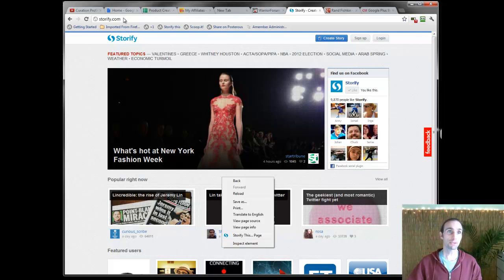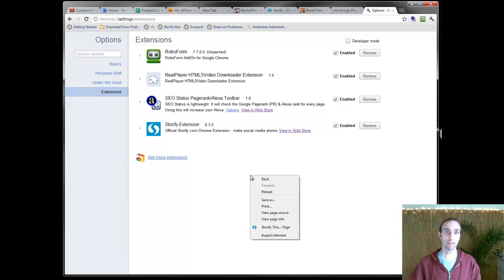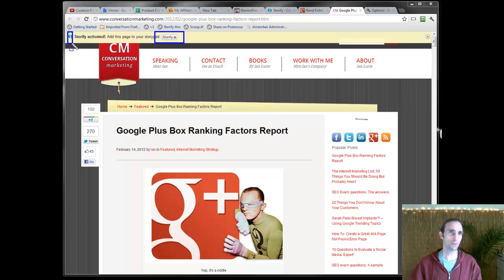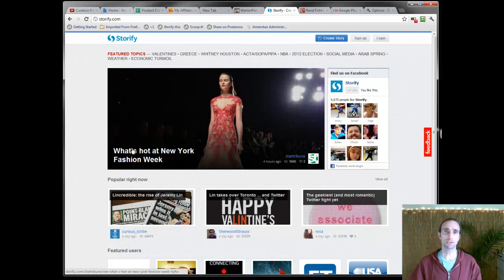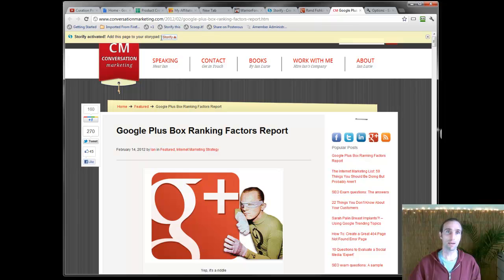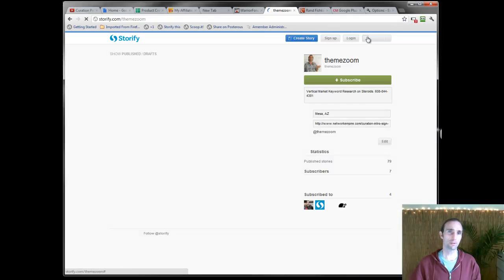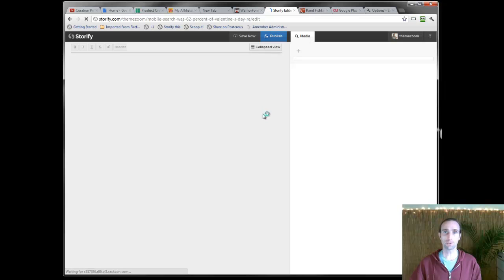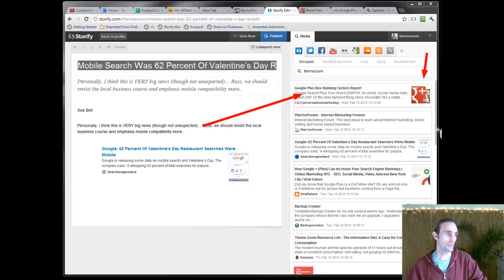(Legacy) Storify Boomarklet and Storify Chrome Extension Tips and Tricks